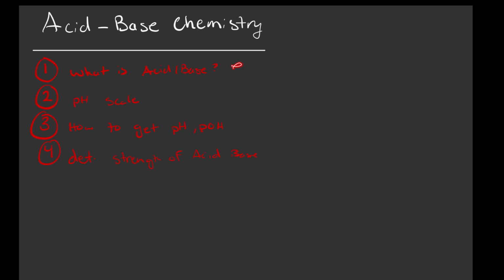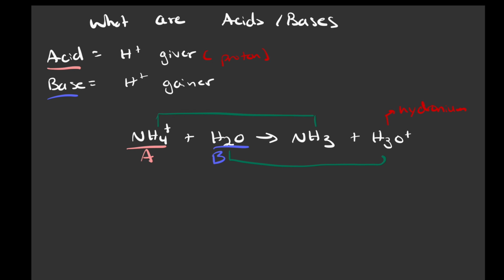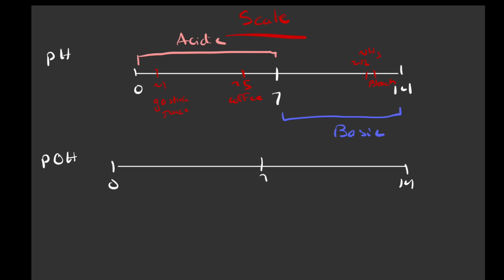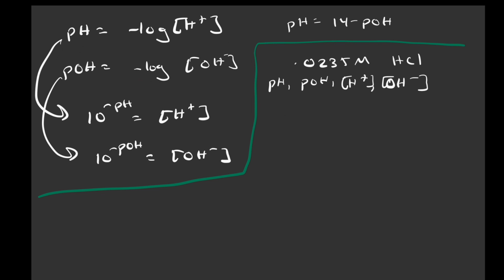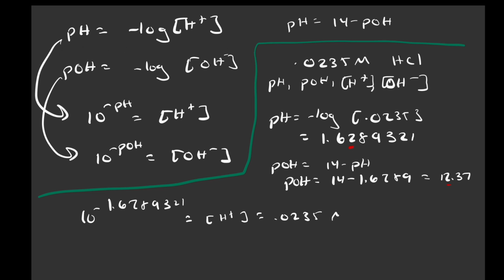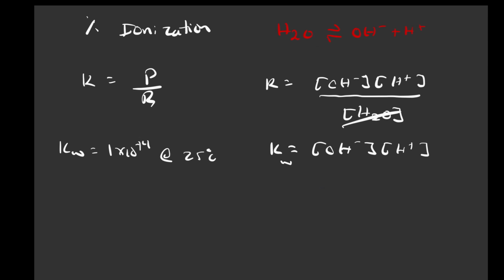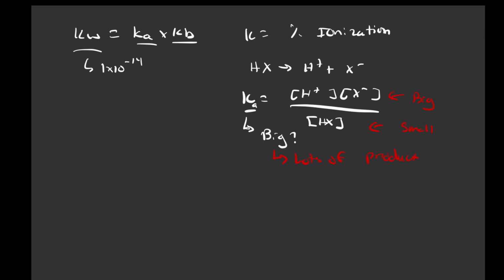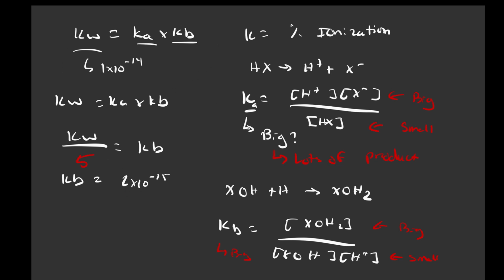Acid-Base Chemistry Part 1: Everything you NEED to know to get started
In this video I will go over the basics of acid-base chemistry, including how we define it, what scale we use, pH, pOH, [H+], and [OH-] calculations, and Kw, Ka, and Kb.